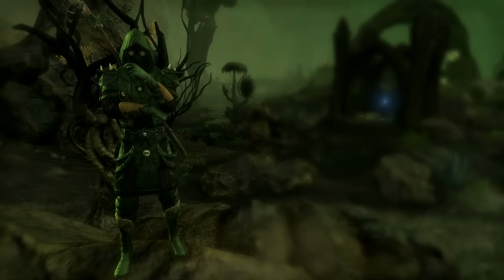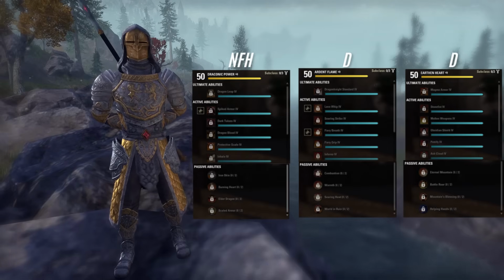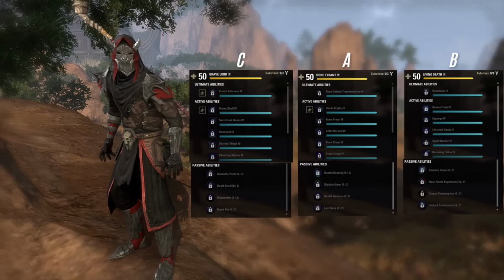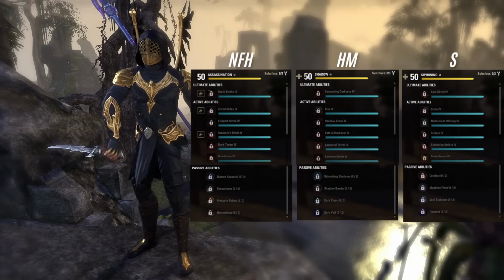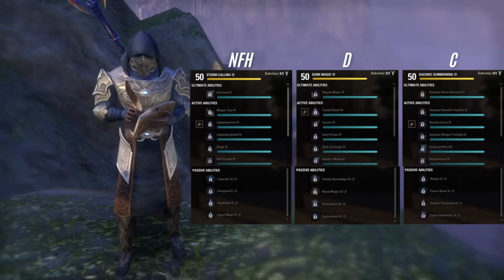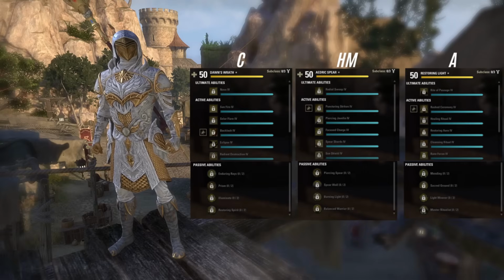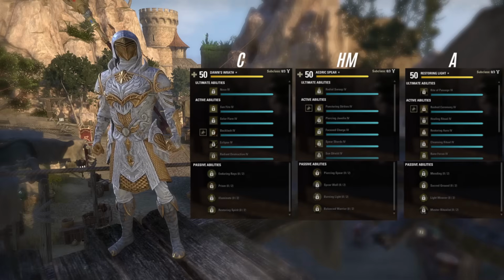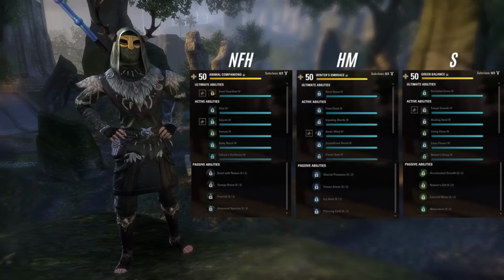Doc’s ESO Healer Skill Line Tier List!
Hello! I'm ParalyzerT9, but you can call me Doc, and welcome to your home for all things healing. I hope you enjoy your stay! :)

I know I've kept you guys waiting, and I appreciate you being patient! After making all of these builds and ranking the base classes, I've had plenty of time to think and do some experimenting. It's time I give you my guys my official tier list for every class skill line in the Elder Scrolls: Online from the eyes of a healer! These rankings are primarily based on how generally viable they are as a pure healer in difficult content such as vet trials. S tier is generally the best, and skill lines from here will usually be pretty much required. D tier is the all-around least viable, and people may look at you a little funny for using it.

Just to keep things fair, I went ahead and added a couple extra tiers. The "Honorable Mentions" tier are for skill lines that maybe still have a useful skill or two, but are usually off-meta or extremely situational. I also added the "Not For Healers" tier which is basically just for purely DPS and Tank skill lines lol! I like to think I did a pretty good job at placing all of these skill lines, but at the end of the day, these are just my opinions, and the way I do things might be different than the way you do things!

As always, though, whether you agree with me or not, I hope you enjoy the video and find it useful. Let me know what you think of the placements and if there's any changes you would make. I've got more tier lists coming in the near future, so make sure to stay on the lookout for those. Thank you guys for continuing to let me be your healer, and you take care out there, ESO Fam! :D

Intro: 00:00
Disclaimer: 00:29
Arcanist Skill Lines: 01:38
Dragonknight Skill Lines: 02:37
Necromancer Skill Lines: 03:30
Nightblade Skill Lines: 04:57
Sorcerer Skill Lines: 06:14
Templar Skill Lines: 07:42
Warden Skill Lines: 09:18
Outro: 10:43